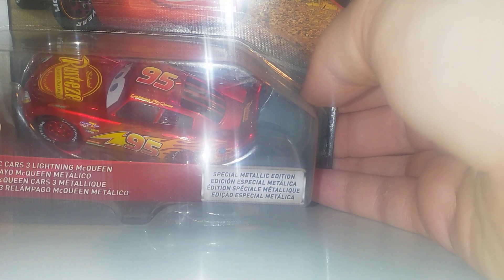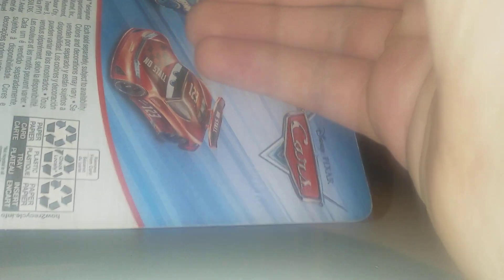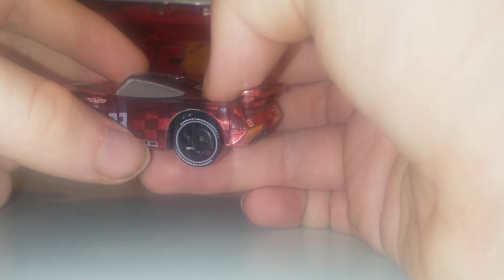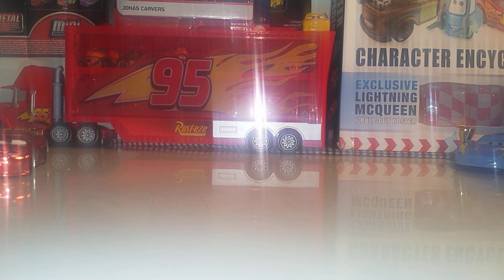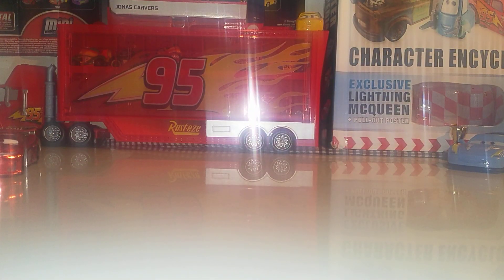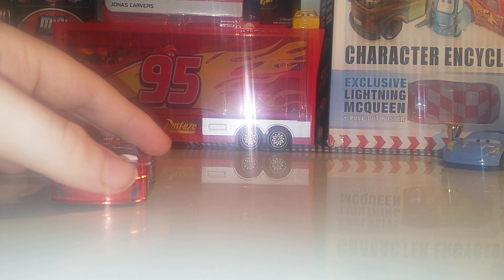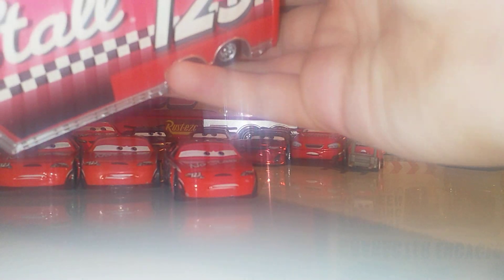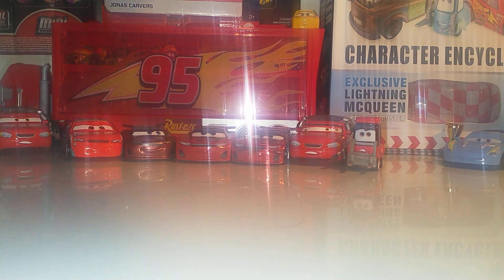Mattel Disney Cars Diecast Metallic Jonas Carvers Scavenger Hunt Review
Hello everyone todays second video brings us the release of the Metallic Jonas Carvers from the Scavenger Hunt Series.

Metallic Jonas Carvers was the 15th Metallic release from the Scavenger Hunt line and the 2nd of 2020!

Jonas Carvers first release was from Tomica but his first release was in I believe case E or F of 2020 and his metallic release was in case J

I got my two Metallic Jonas Carvers from Getmecollectiblesllc and Gendams on eBay.

Who's your favourite member of No Stall and who's your favourite Scavenger Hunt? I definitely do prefer the Metallic Jonas Carvers one the most.